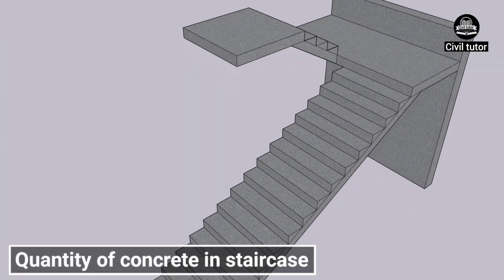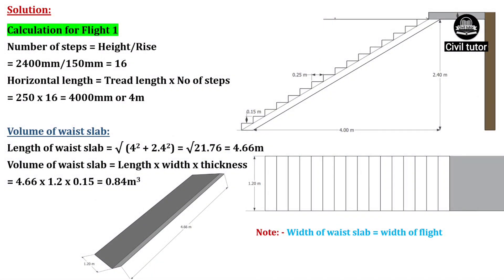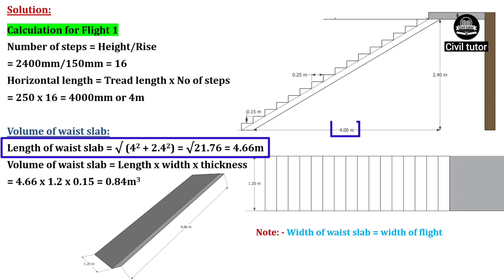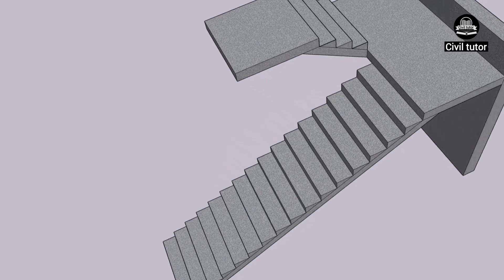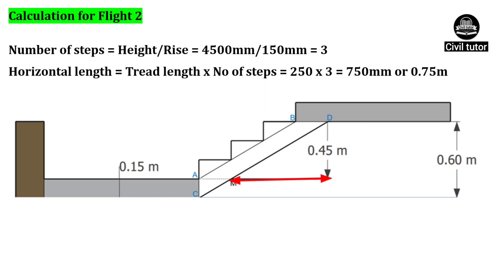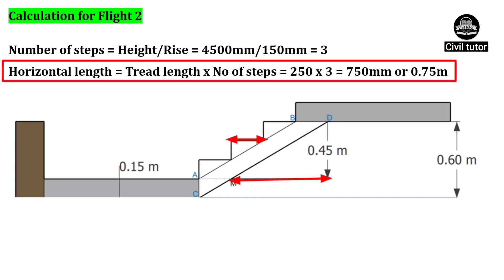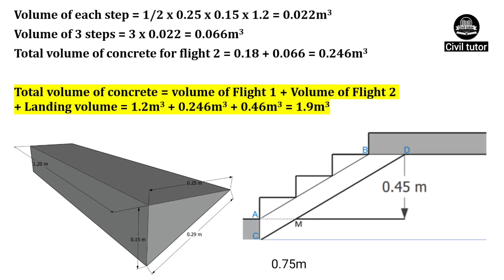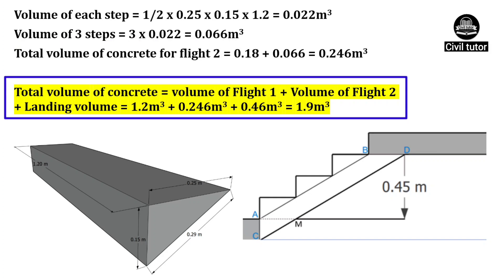How to calculate the quantity of concrete in a staircase? | Volume of concrete in staircase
In this lecture, I’m going to discuss an important topic of quantity surveying in which I will show you how to calculate the quantity of concrete required for a staircase. I have tried to explain this in a simple manner to make it easy for you. Let’s illustrate this procedure with the help of an example.
Watch the complete video to know how to calculate the volume of concrete in staircase